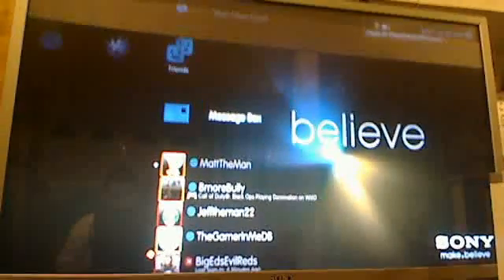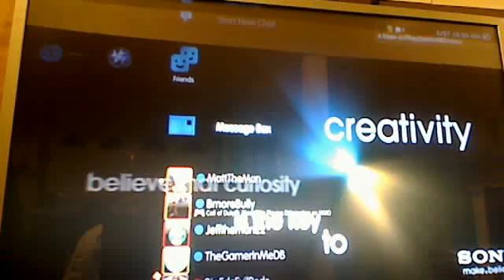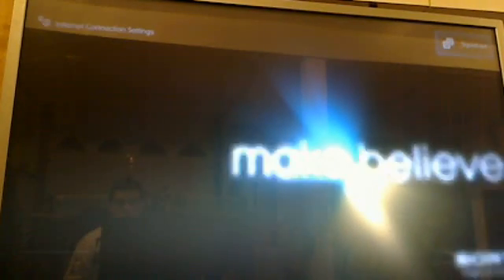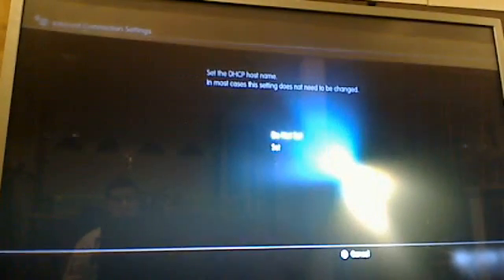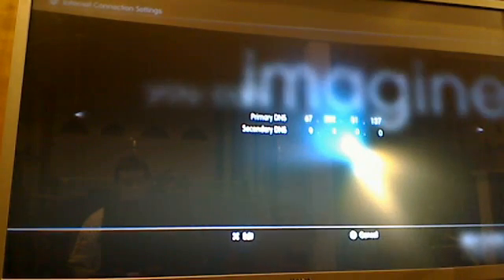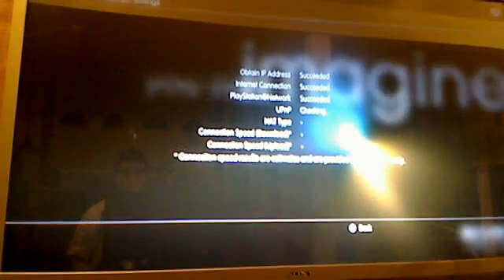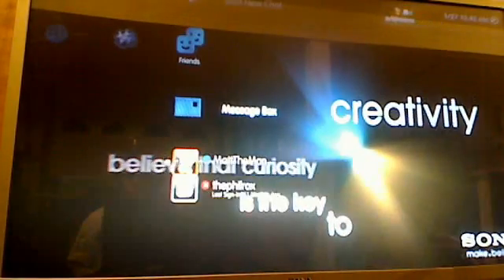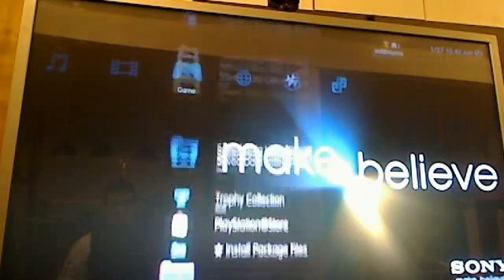No need for 3.56 update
Heres how you can get past the firmware of 3.56 and stay jail broken on 3.55 with this simple little dns trick. and the numbers your gonna need are 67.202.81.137 and just follow me on the video.